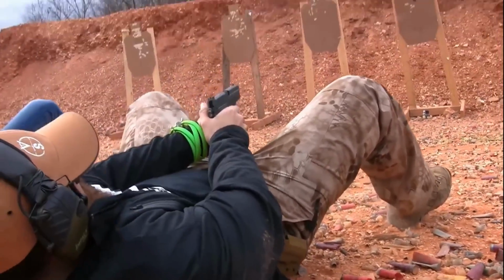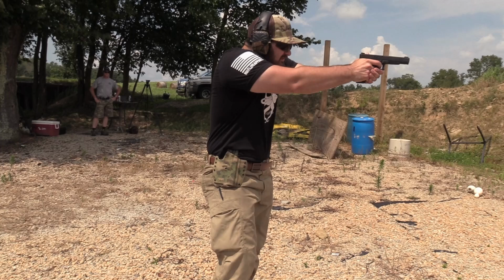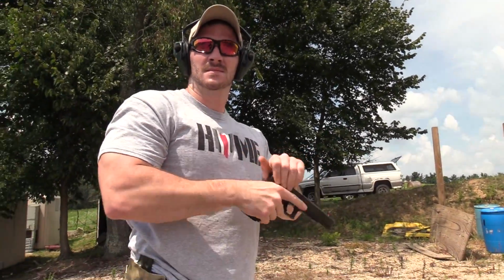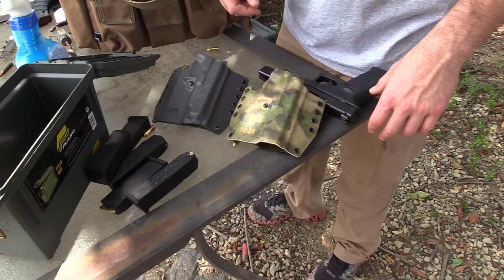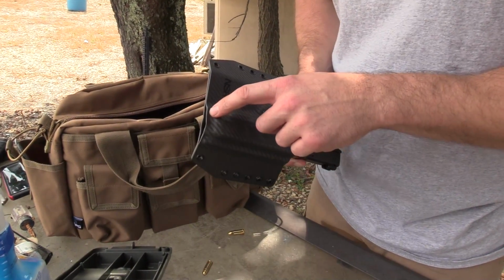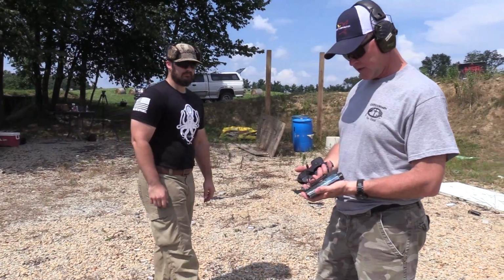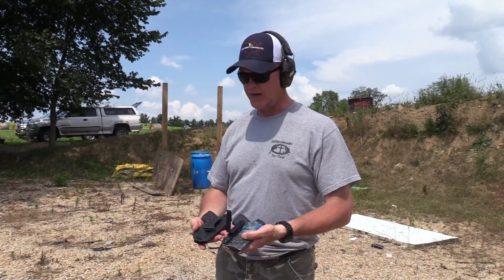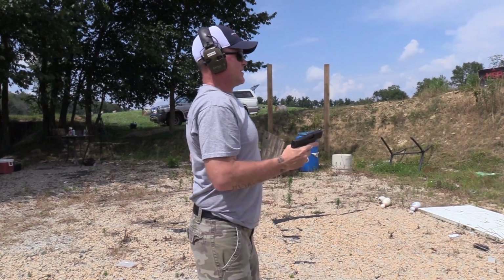The Art of the Draw